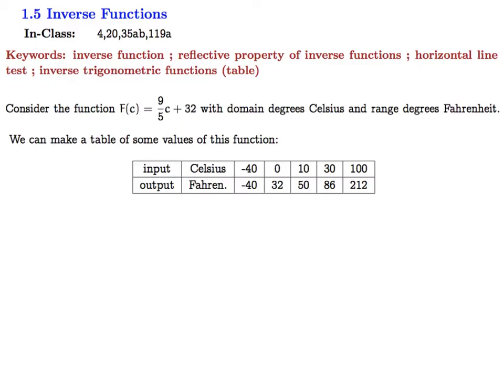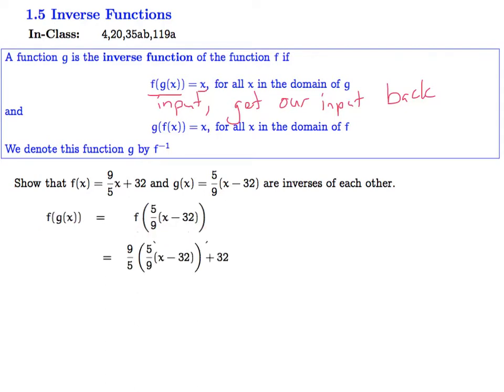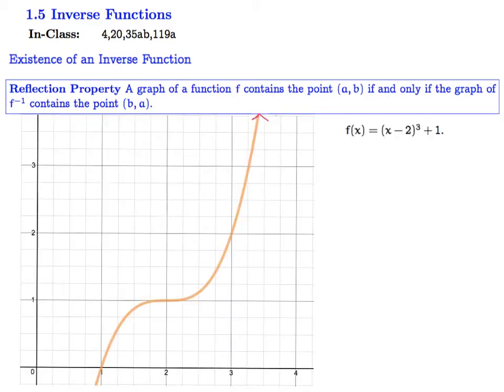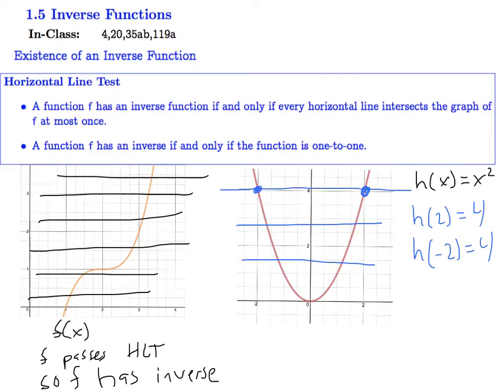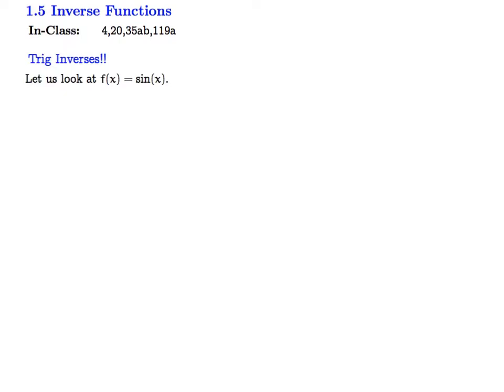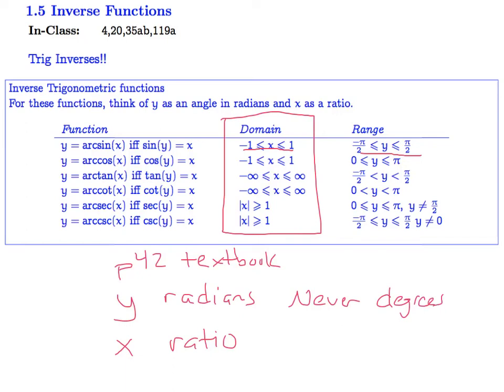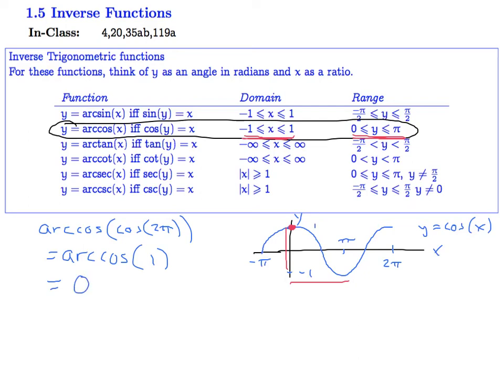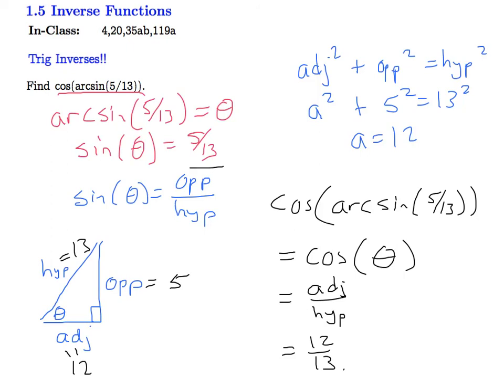1-5 Inverse functions fixed